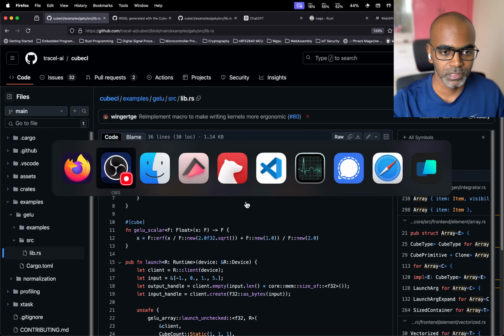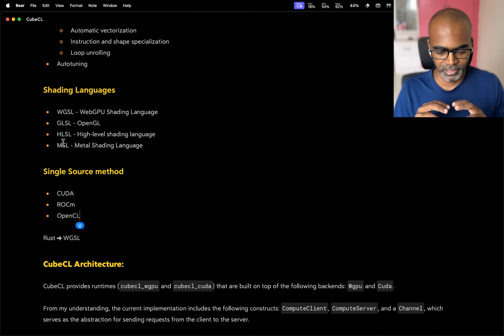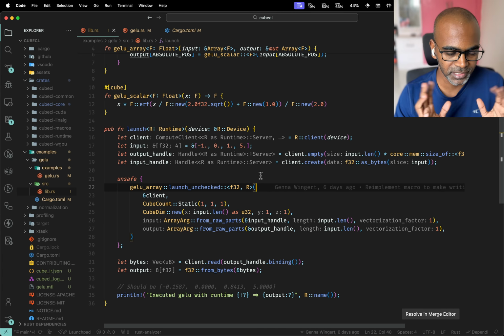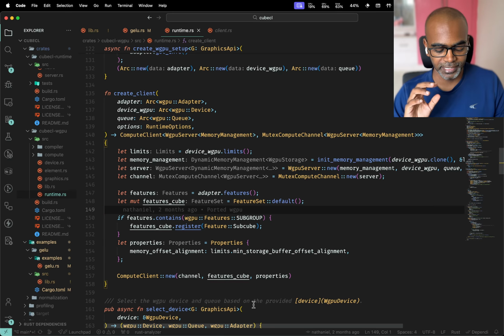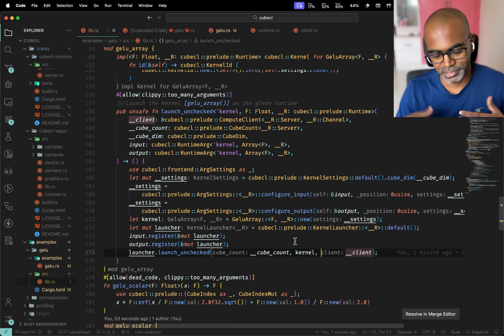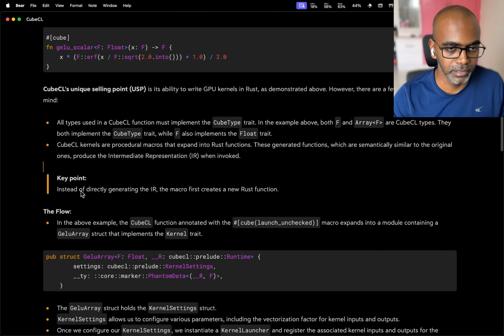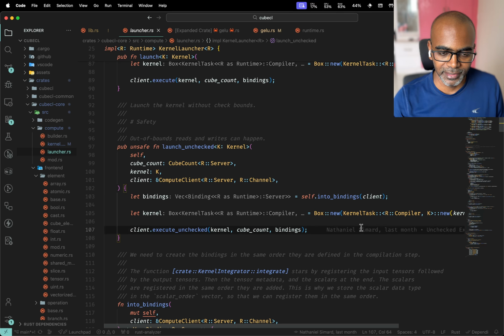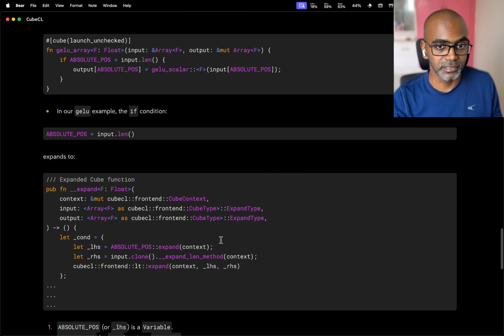Shading Languages & CubeCL: GPU Programming in Rust (Part 2)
In this video, we explore popular shading languages—WGSL (WebGPU), GLSL (OpenGL), HLSL (Direct3D), and MSL (Metal)—and dive into the Single Source method with CUDA, ROCm, and OpenCL. We then shift to CubeCL, a Rust-based GPU runtime, and discuss how CubeCL allows writing GPU kernels directly in Rust.

We'll cover:
- The architecture of CubeCL and its runtimes (cubecl_wgpu & cubecl_cuda)
- Key constructs like `ComputeClient`, `ComputeServer`, and `Channel`
- Translating Rust kernels to WGSL with an example of a GELU kernel

If you're interested in GPU programming, Rust, or learning about CubeCL, this video is for you!

00:00:00 Recap of CubeCL
00:01:40 Quick intro to shading languages and gpu programming
00:06:15 Single source programming models for the GPU
00:08:50 Super High-level overview of CubeCL's architecture
00:10:45 CubeCL's GELU example walkthrough
00:17:02 Some WebGPU concepts (adapter, device, queue)
00:18:40 Continuation of GELU walkthrough
00:24:21 Expanding CubeCL macros
00:26:00 Launching GPU kernels with CubeCL
00:44:30 CubeCL IR vs WGSL (side by side) comparison
00:46:45 Summary

Corrections:
06:32 OpenCL is not strictly a single-source programming model. However, SYCL is emerging as a promising C++ single-source model for heterogeneous programming on top of OpenCL.